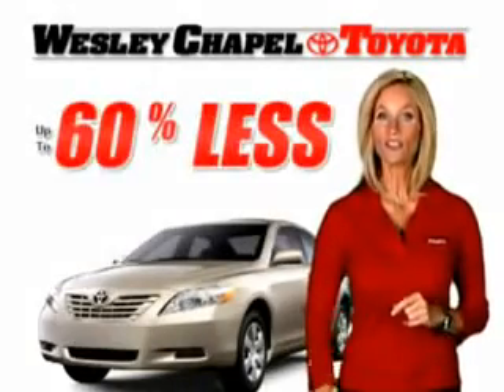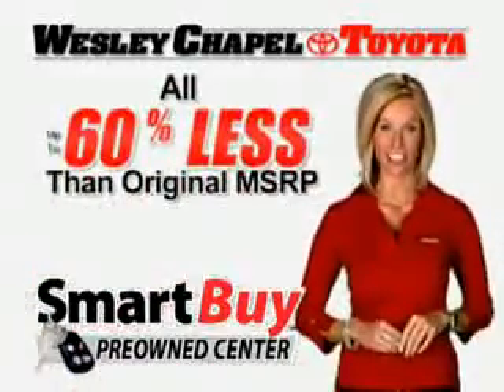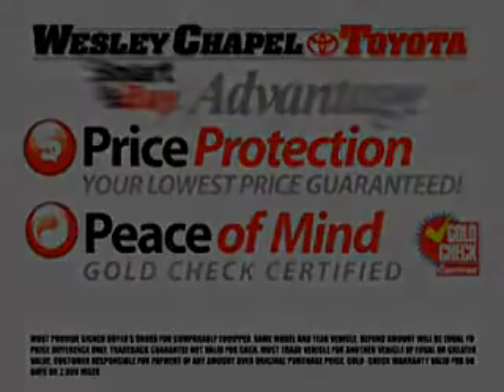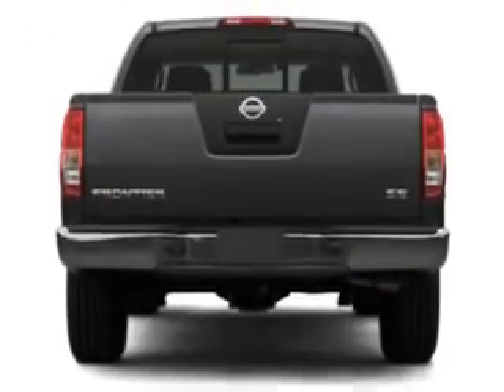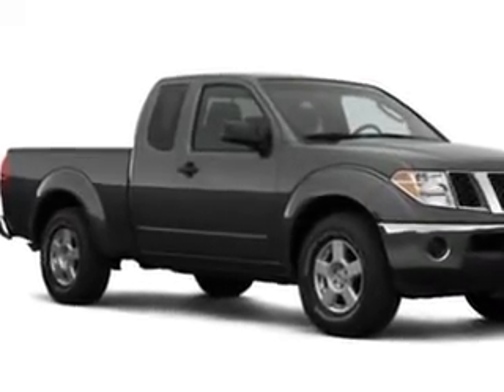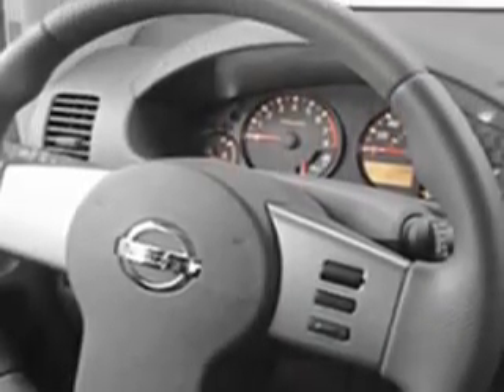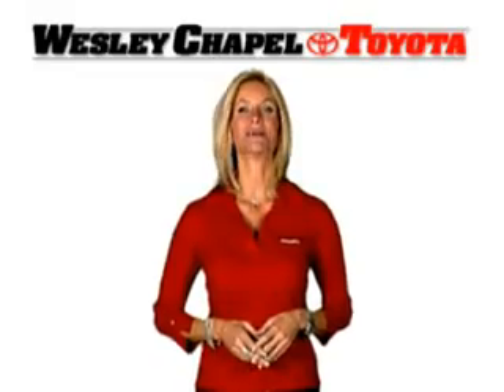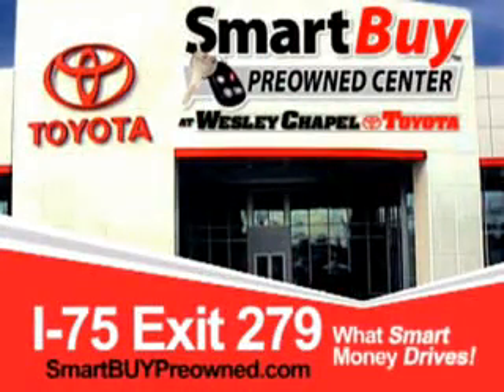2008 Nissan Frontier Wesley Chapel Toyota Wesley Chapel,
2008 Nissan Frontier- Wesley Chapel Toyota knows you want more than just a car. you have a purpose for your vehicle. check out this 2008 Nissan Frontier, equipped with a 6 Cyl. engine  and an automatic transmission. enjoy this utility truck with features like Airbag Deactivation, Air Conditioning, Side Impact Door Beams, Removable Tailgate, Tire Pressure Monitor, EBD Electronic Brake Dist, Dual Air Bags, and much more. Get where you need to go, enjoy the drive, and have peace of mind in this 2008 Nissan Frontier. see us at Wesley Chapel Toyota today!
vin- 1N6AD06W98C431819

5300 Eagleston Blvd
Wesley Chapel, Florida 33543